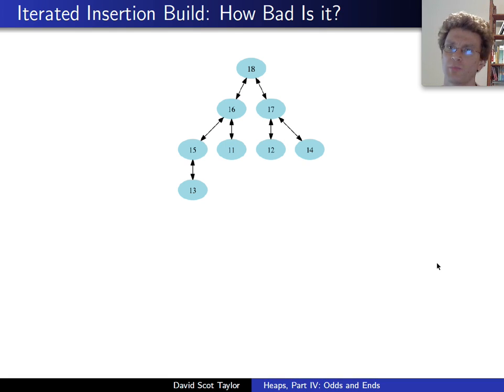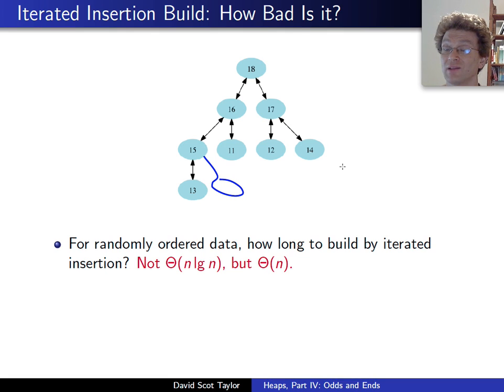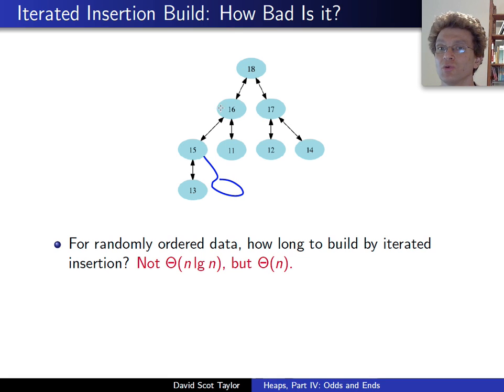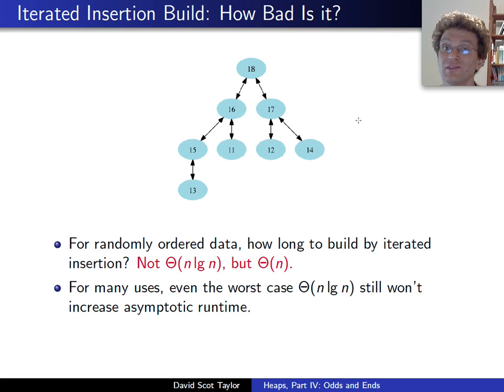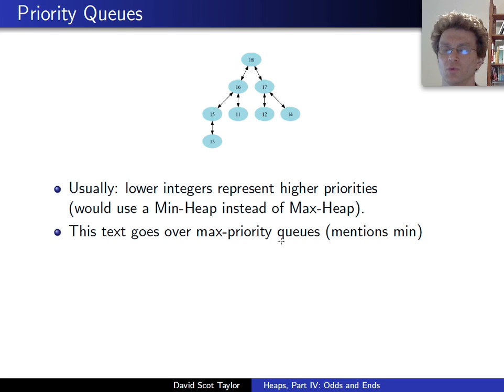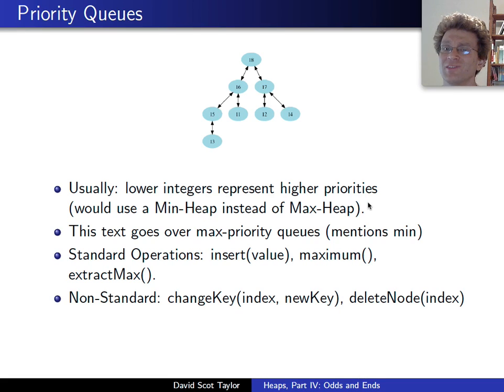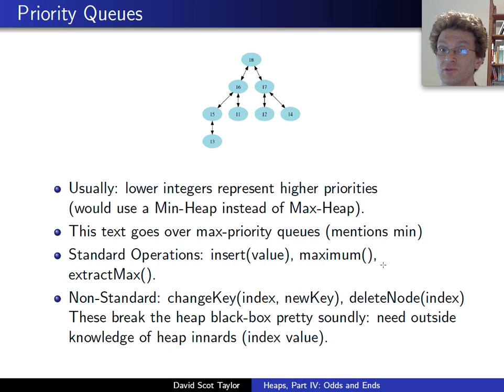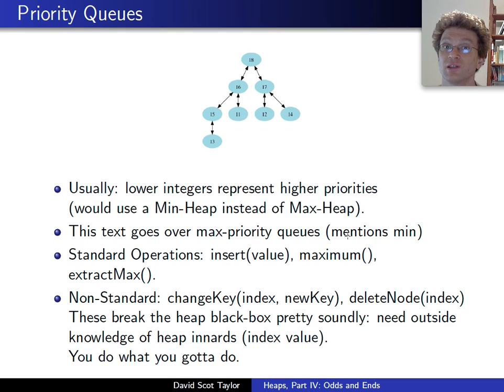Heaps, Part 4: Odds and Ends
Expected runtime of iterated insertion, priority queues, and when to break your black-box abstraction.